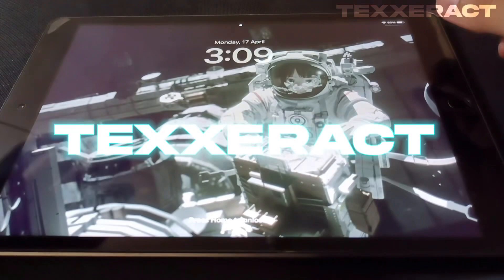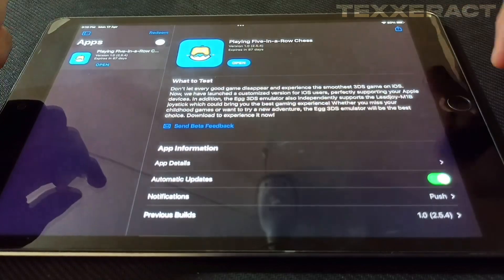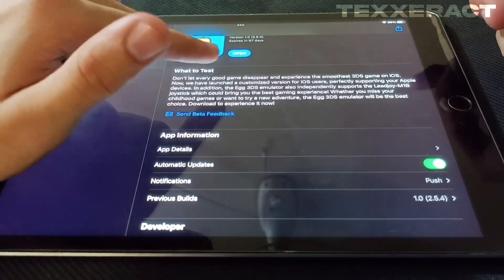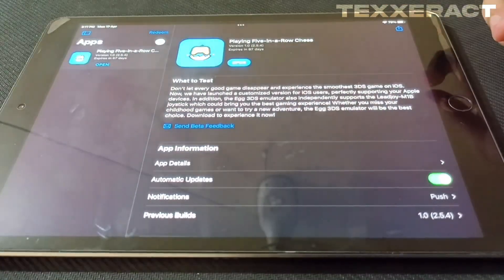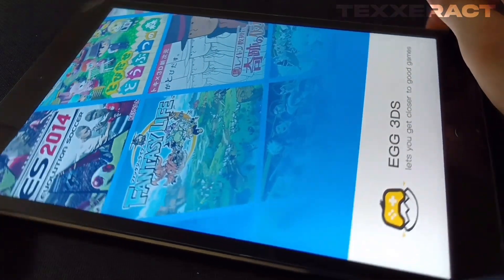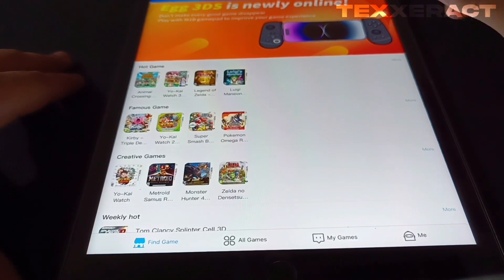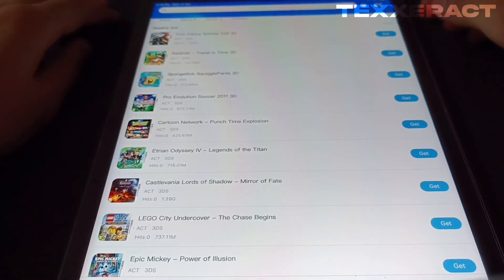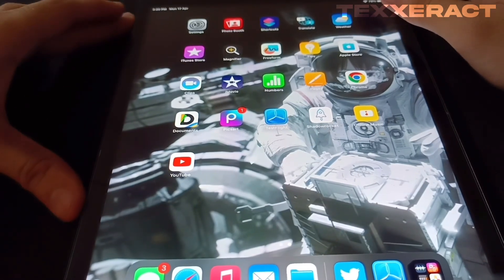NEW 🔥 EGG-3DS Emulator Available On IOS | 3DS Emulation For IOS - Reality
EGG-3DS Emulator Available On IOS | 3DS Emulation For IOS - Reality